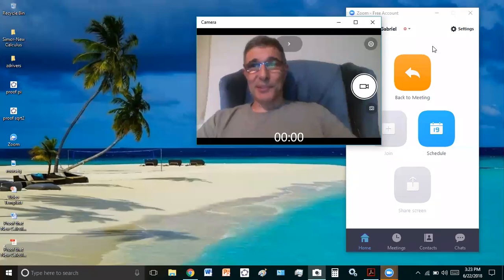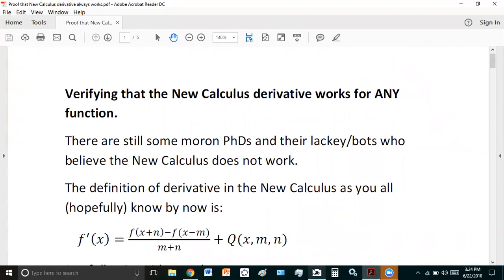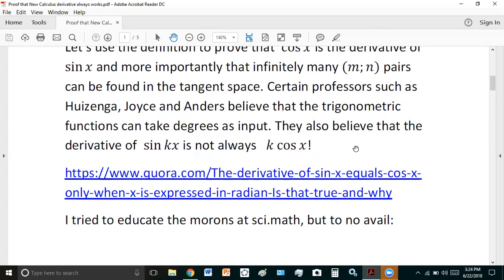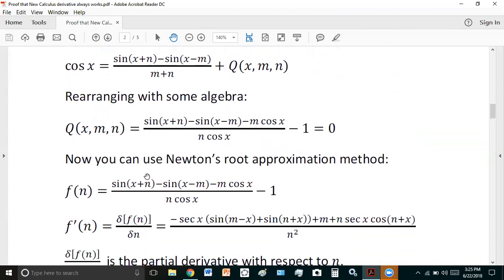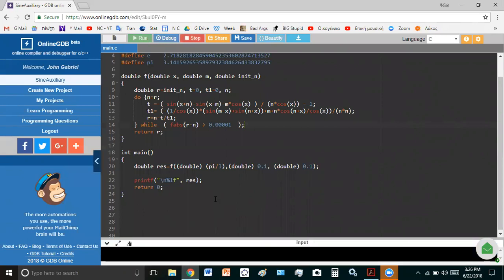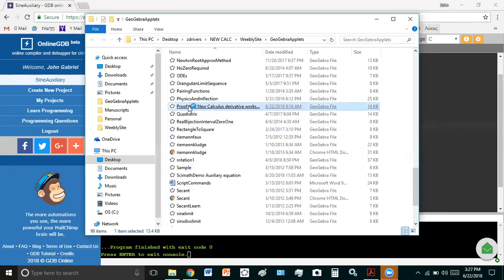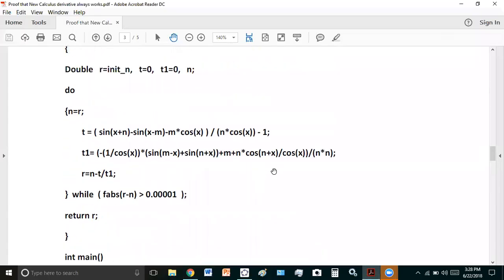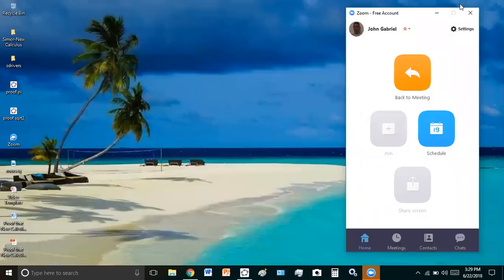The New Analysis : How to find an auxiliary equation for any function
I explain in this video how to find an auxiliary equation for any function in the New Calculus - something that cannot be done in the bogus mainstream calculus.

And so any (m,n) pair can be found given either m or n and x.